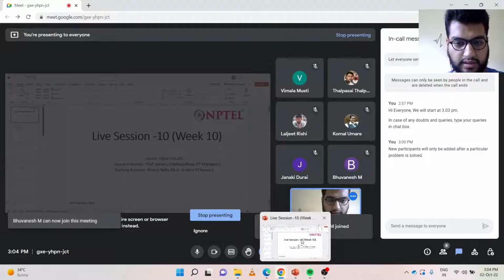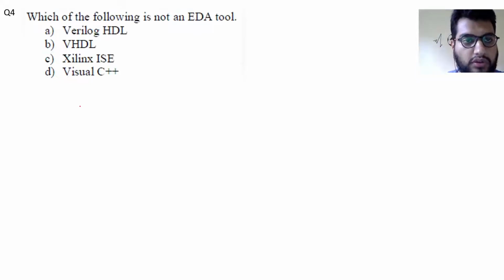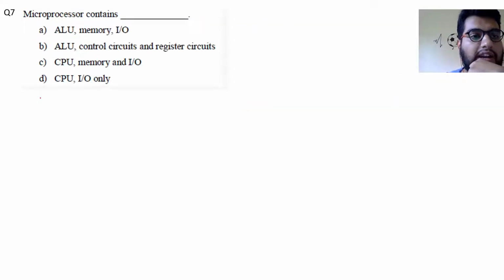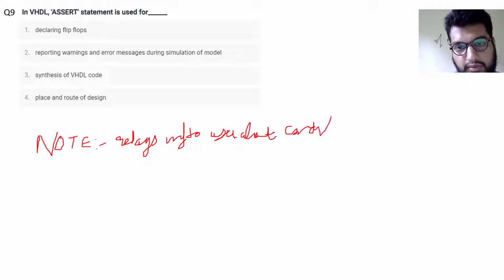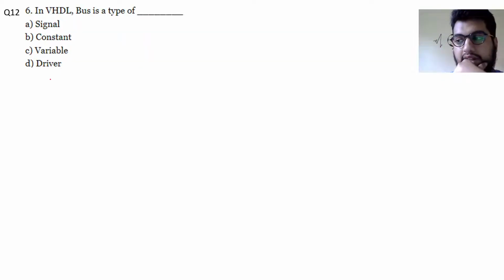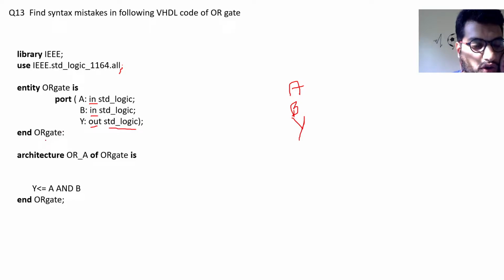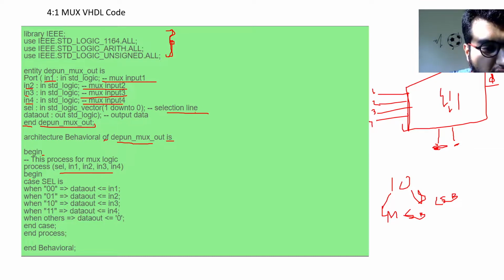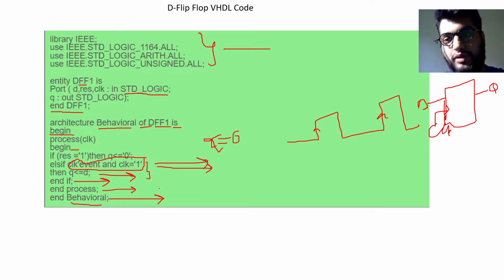02nd October - Week 10 Digital Circuits